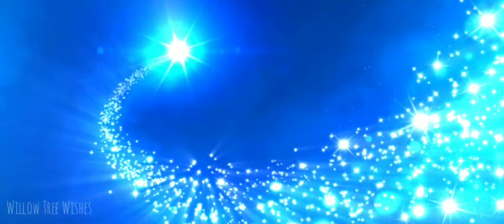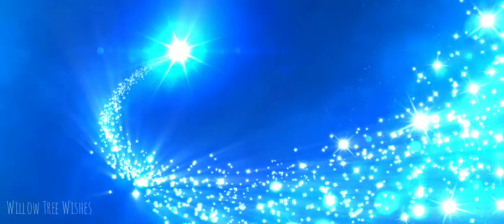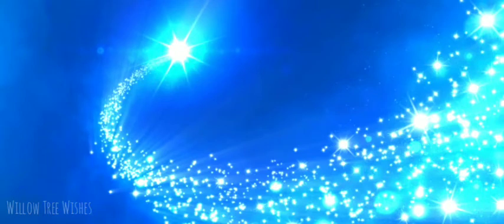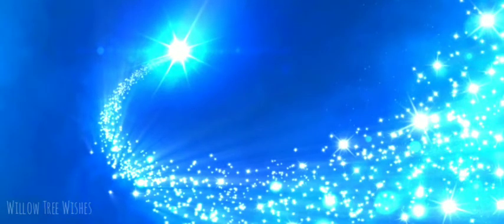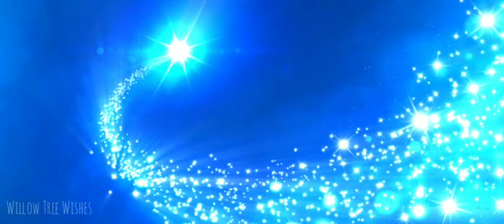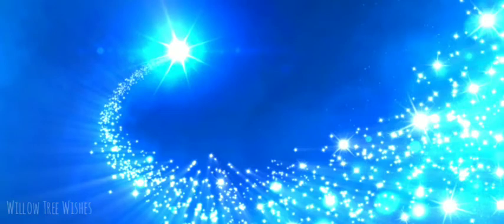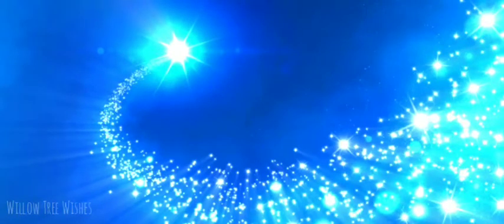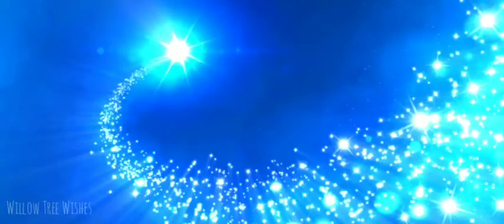Guided Meditation for kids - A Wishing Star Visualization